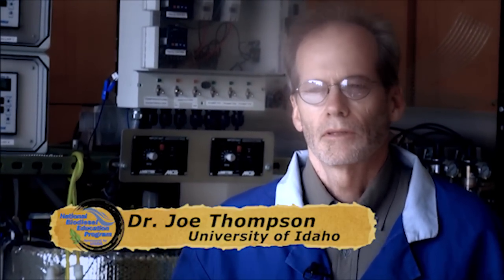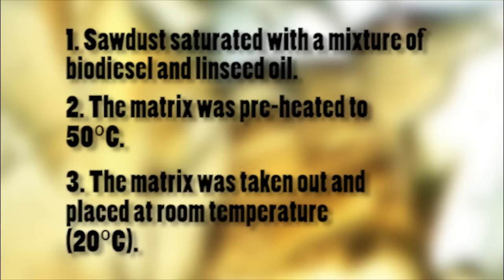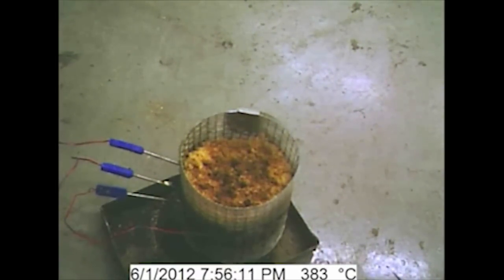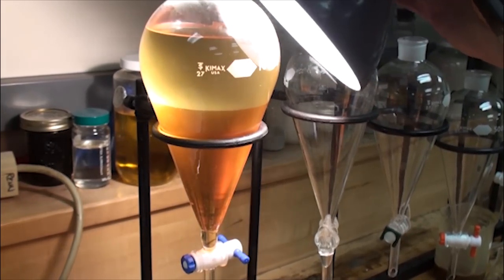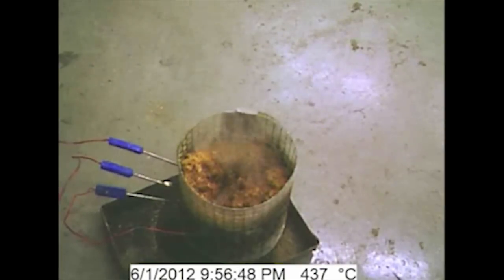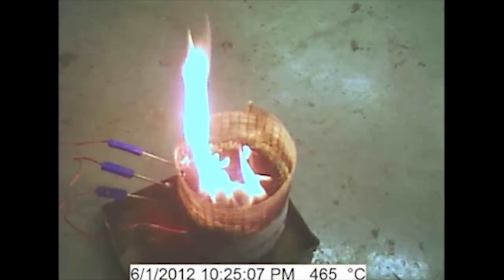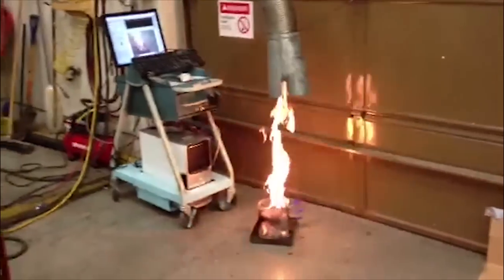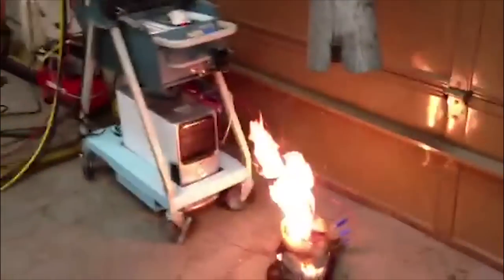Biodiesel Spontaneous Combustion Trials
The phenomenon of spontaneous combustion in a biodiesel facility, and how it can be prevented is investigated at the University of Idaho.

Safety is very important to a biodiesel production plant.